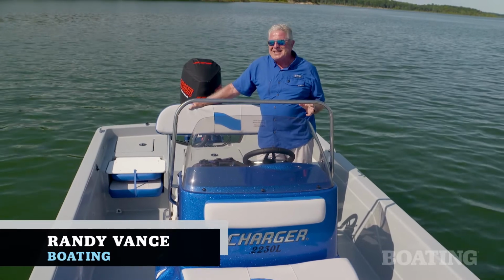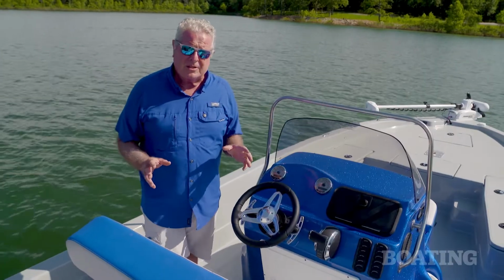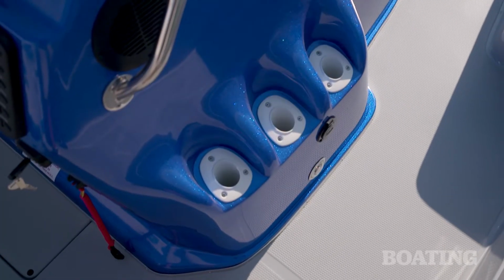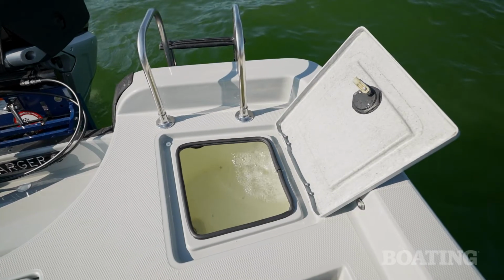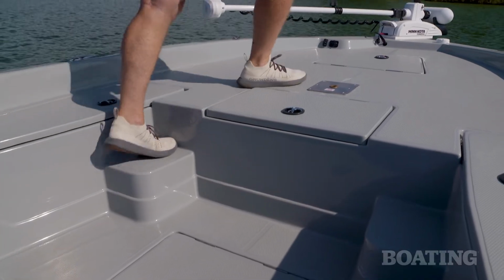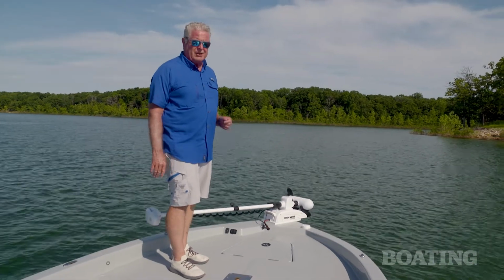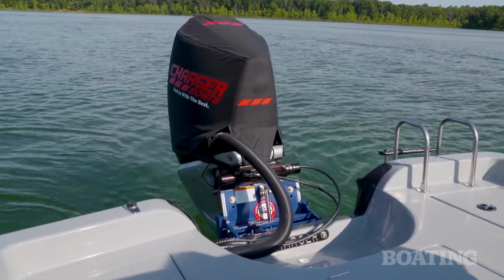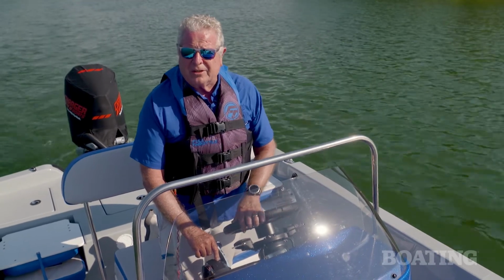2022 Charger 2230L Bay Boat Review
Step aboard Charger’s 2230 L Bay Boat. It boasts plenty of power with Mercury’s verado 300 hp outboard and incredible sea keeping capability thanks to its deep freeboard. It achieved a top speed of 61 MPH at about 6,000 RPM with a recorded 3.8 seconds to reach planning speed. When it comes to exclusive features, performance and fishability, Charger Boats delivers, so you can get the most out of your day on the water.